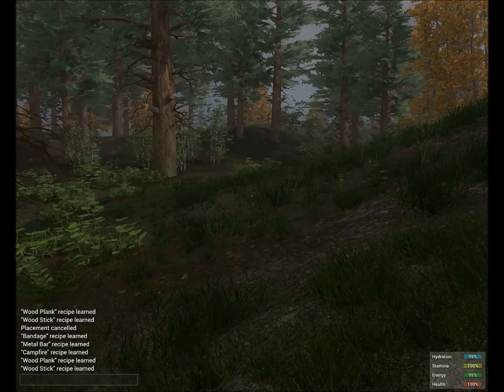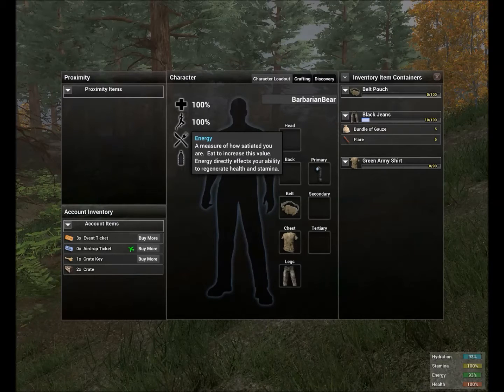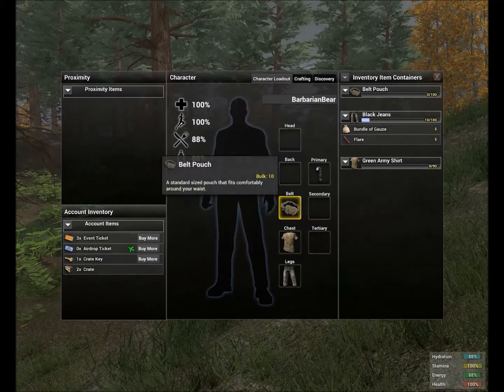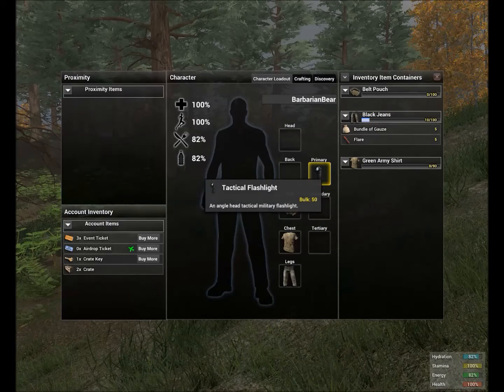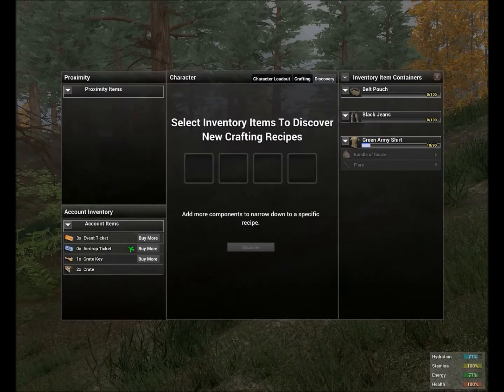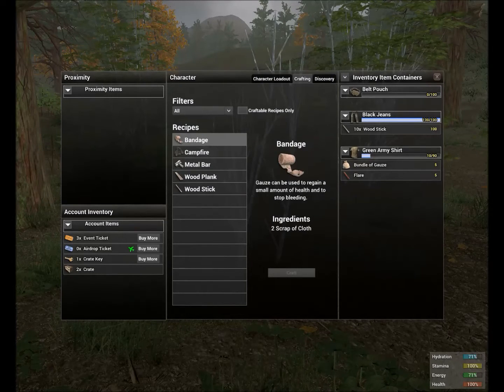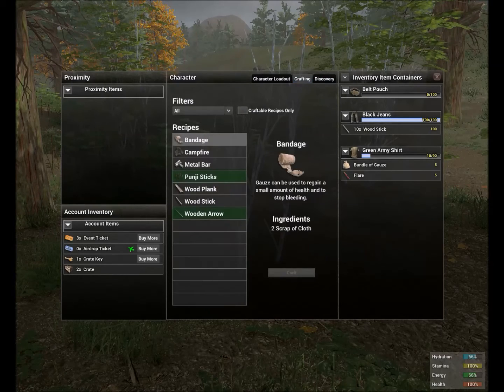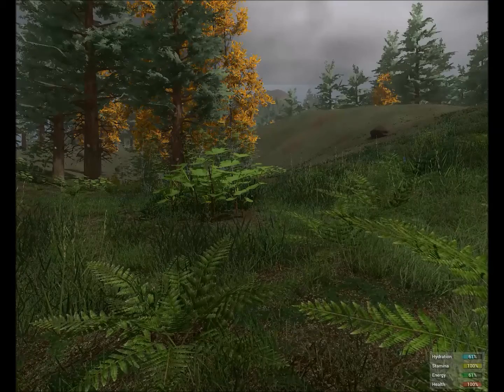H1Z1: Beginners Guide Episode 1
This is Episode 1 of my H1Z1 Beginners Guide Series. In this we start out from scratch and learn about the basics of H1Z1 from the character sheet, inventory, how to discover recipes and craft them, and many other basic things.